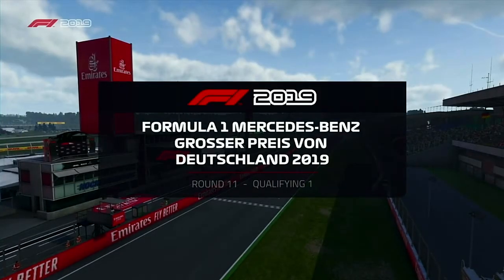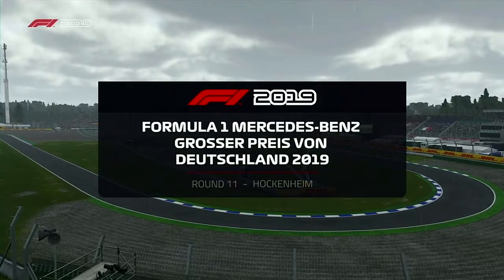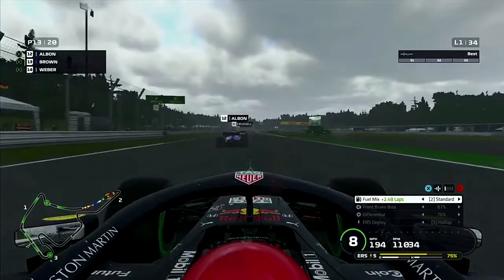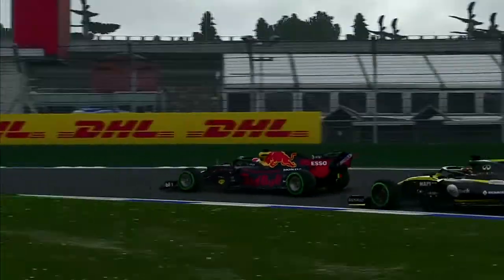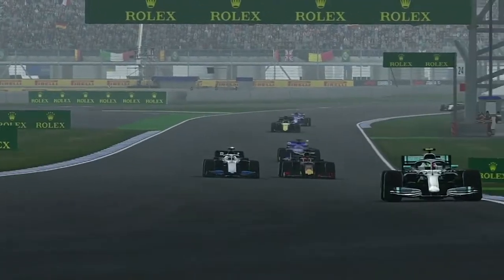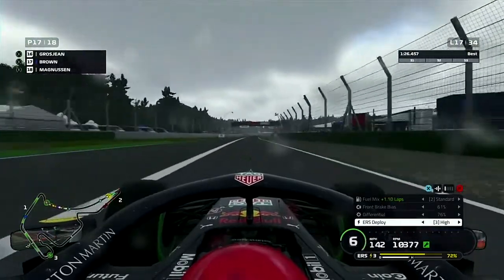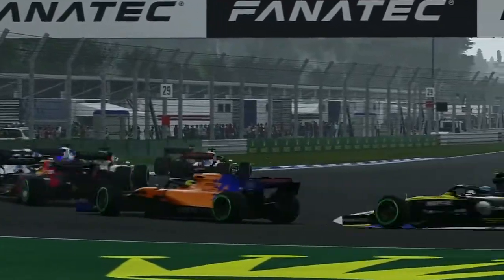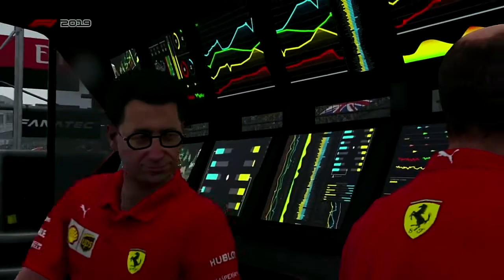F1 2019 Career mode part 32 Germany rain court me out!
This is Part 32 of my F1 2019 Career Mode for the  German Grand Prix. in this video I take you through all the action of my F1 2019 career mode race in Hockienhiem for the german grand prix. The heat is on after Silverstone but with rain expected for the race can we keep our cool.